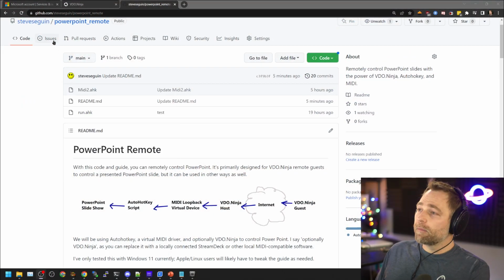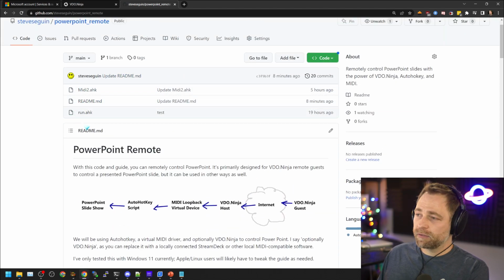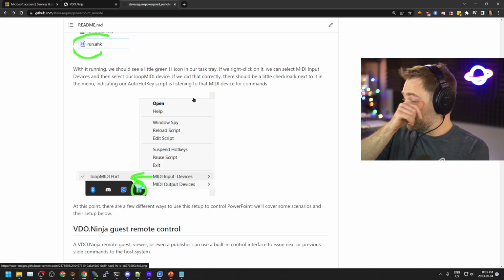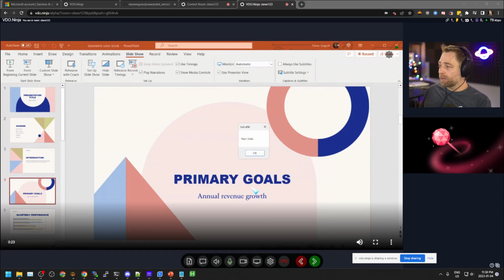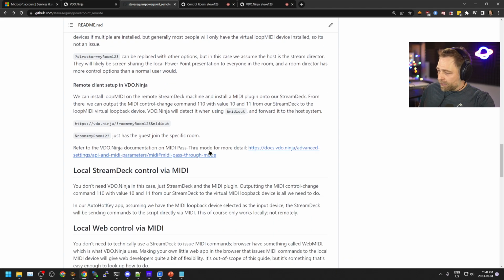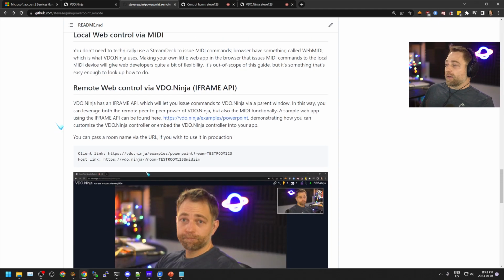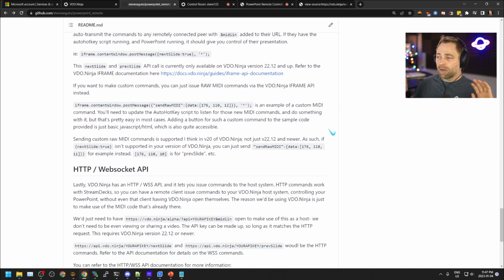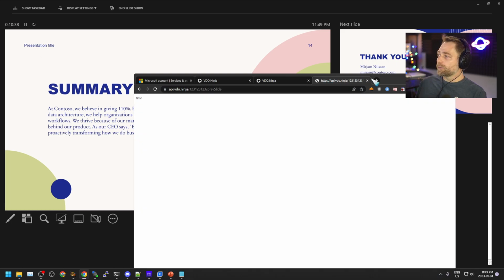Remote control PowerPoint with VDO.Ninja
0:00 Intro
2:28 Host setup
6:22 Remote VDO.Ninja guest control (integrated buttons)
11:22 Remote StreamDeck MIDI control
13:20 Local StreamDeck MIDI control
14:20 Custom web interface control using VDO.Ninja
17:47 HTTP/WSS API remote control